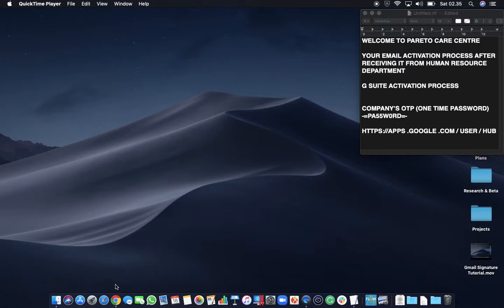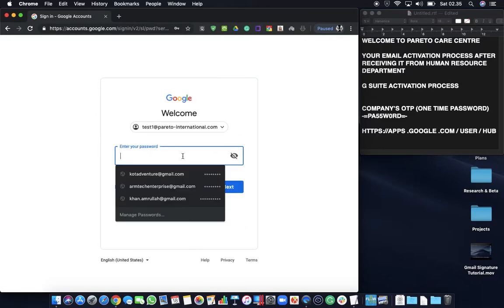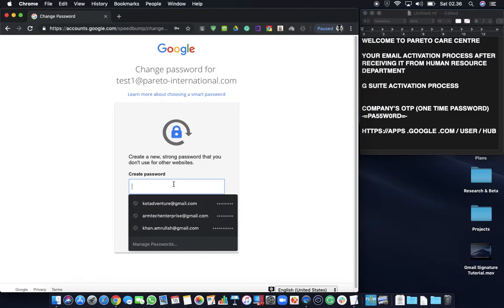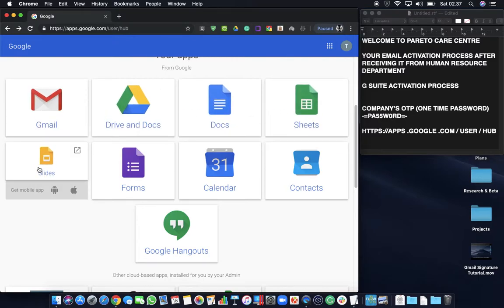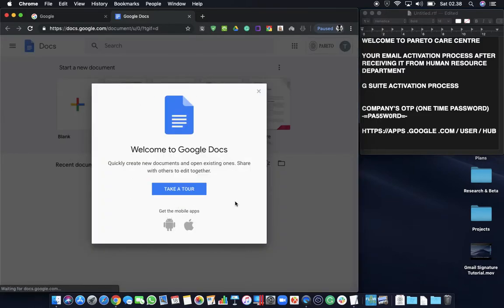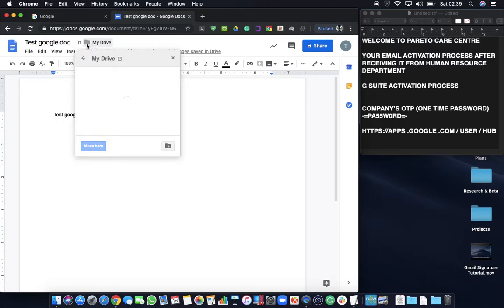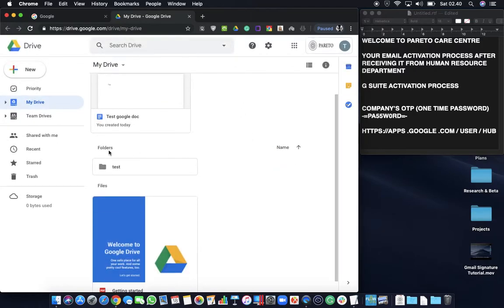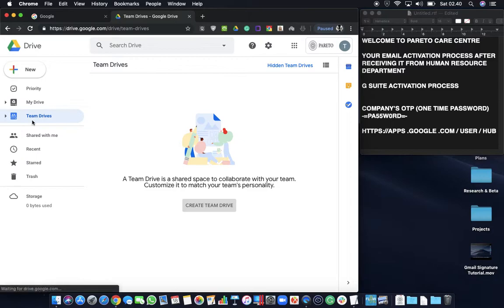New Email & G Suite Activation Tutorial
Guide to new email activation in G Suite for Pareto-International.com account.